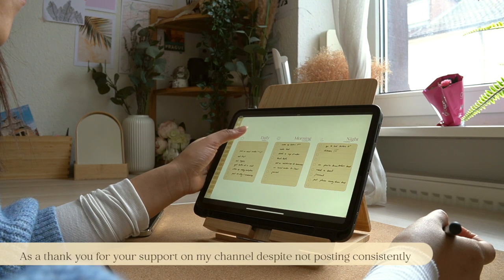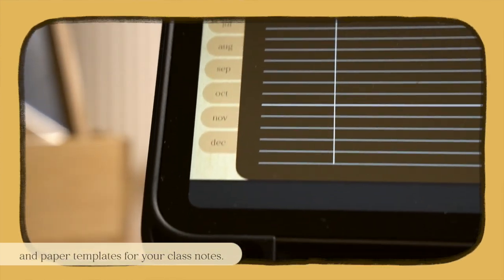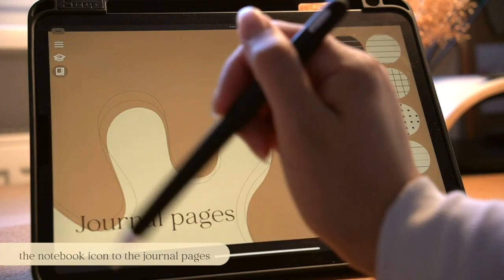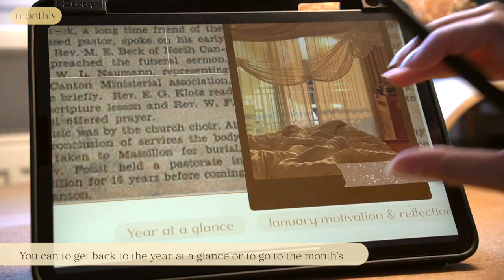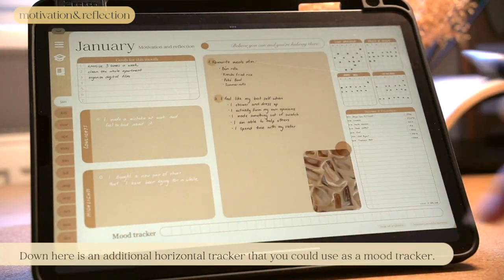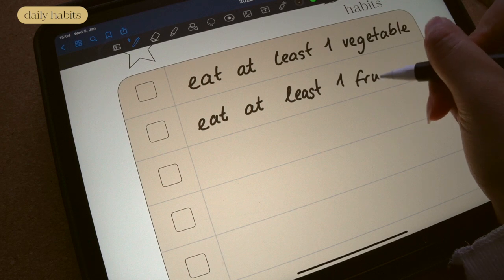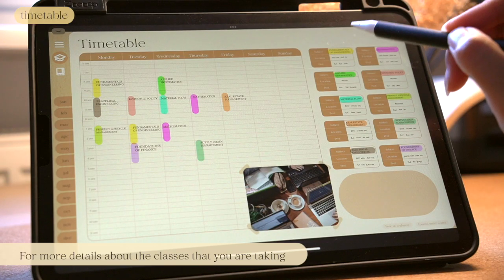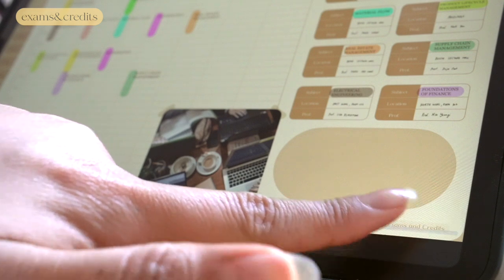BEST 2022 digital planner & journal for students | FREE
A small new year's present for you! A little late but here nonetheless :D
This digital planner is perfect for everyone but even more perfect for students.

Enjoy using the planner!

Products in this video:
iPad Pro 2018 11''
iPad Case
Screen Protector: Paperlike
Notes App: Goodnotes 5

Gears used for this video:
Camera Lens

Music by Grace Chiang - staying in on Sunday (it is well)

Sub Count: 3,158 ( Thank you, everyone, for watching ❤️)